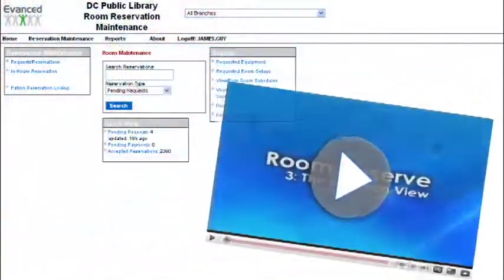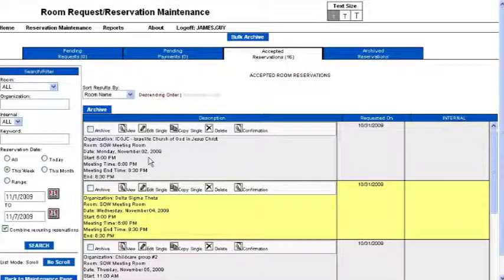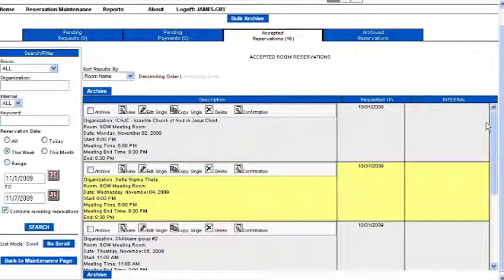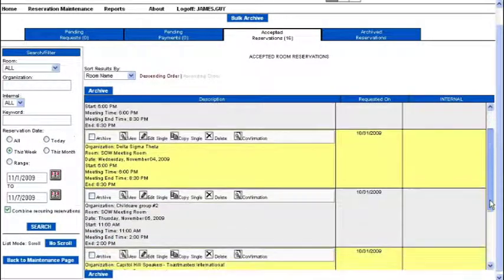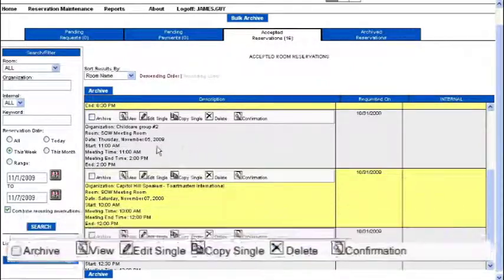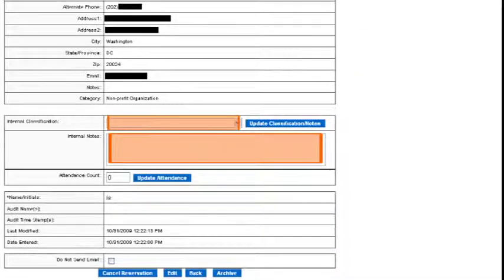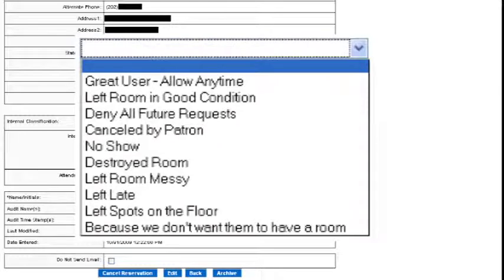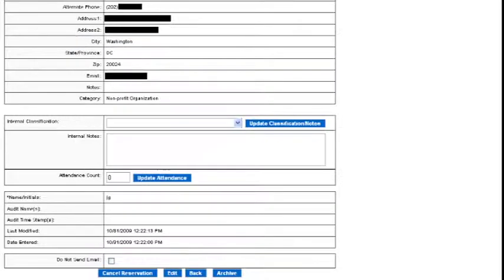Meeting Room 4/4 Follow-Up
Internal DCPL training tutorial for Meeting Room reservation software